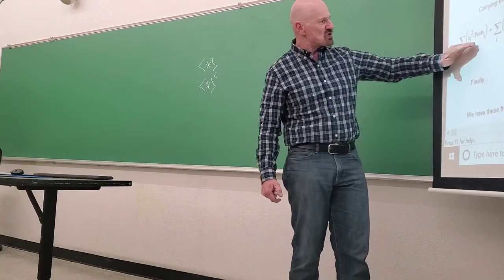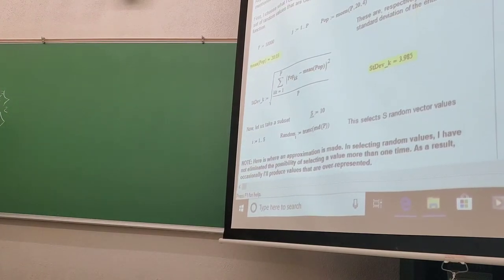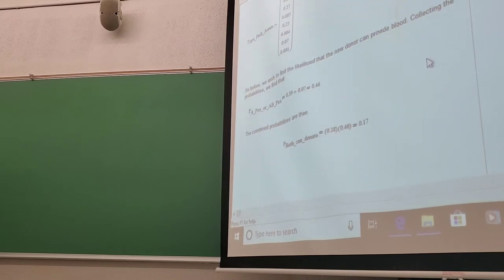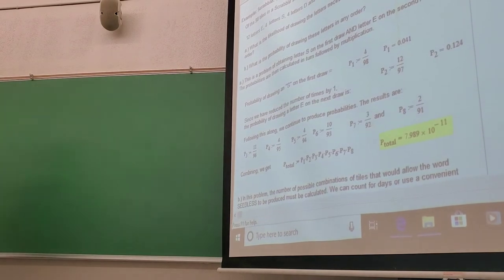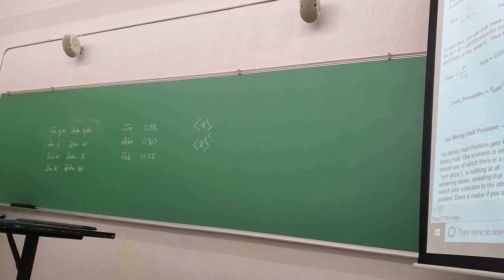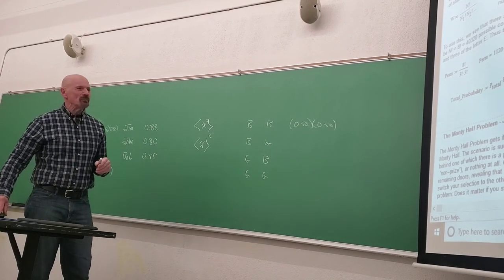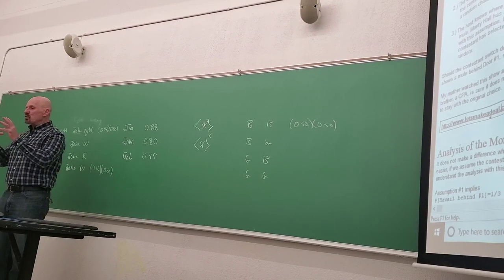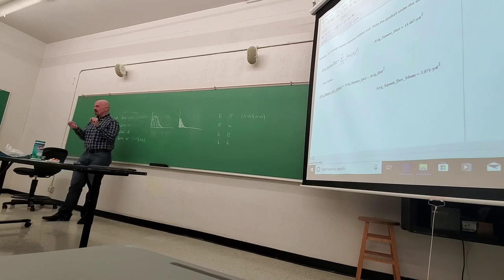Physical Chemistry II - Lecture 1